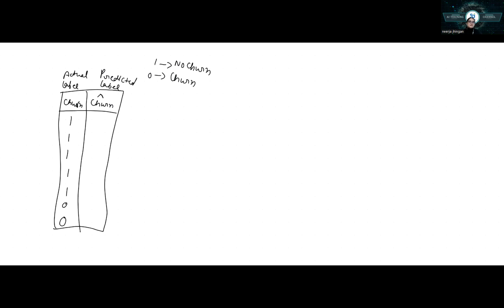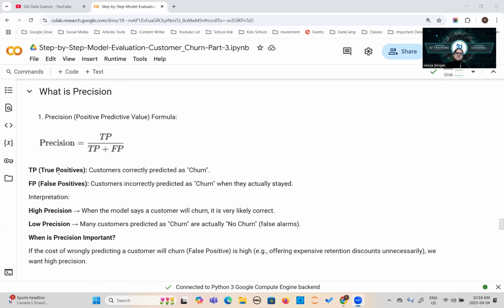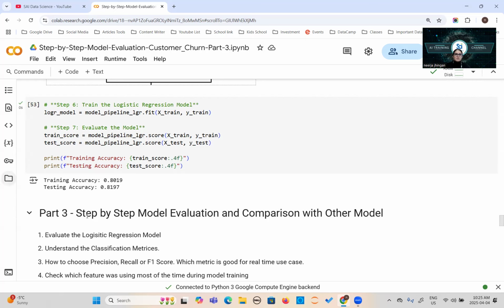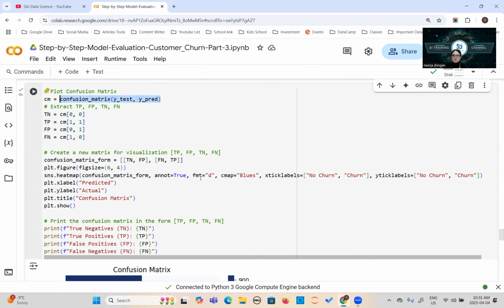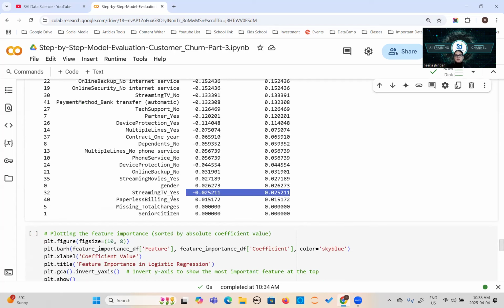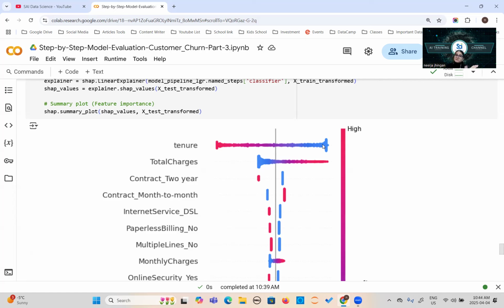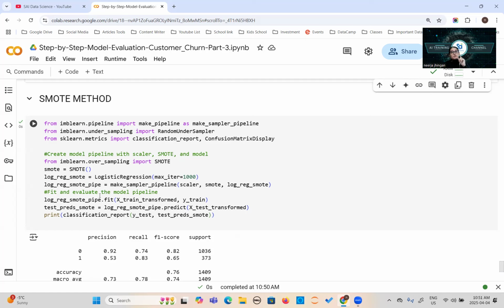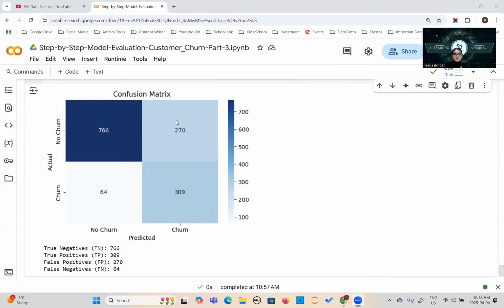Think Your Churn Model Is Accurate? Not If You Ignored Class Imbalance!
Learn how to master class imbalance in AI with our customer churn prediction project. Take your skills to the next level with this AI capstone project!
Learn how to handle class imbalance in customer churn prediction with step-by-step model evaluation. Explore techniques like SMOTE to balance classes.

📊 Welcome to Part 3 of our Customer Churn Prediction Series!
In this video, we take a deep dive into model evaluation after addressing the class imbalance problem in our dataset — a common but critical issue in churn prediction.

✅ What you'll learn in this video:

The impact of imbalanced data on model performance

Techniques to handle class imbalance (Class Balanced , SMOTE, etc.)

Step-by-step model evaluation after balancing the data

Comparison of model metrics before and after handling imbalance

Real-world best practices for robust churn prediction

🎯 Whether you're a data science beginner or an AI professional, this session will help you improve model accuracy and reliability with better data preparation.

🧠 Missed Part 1 or 2?